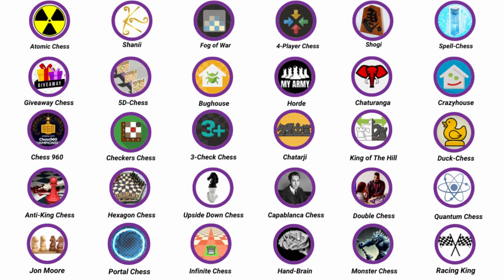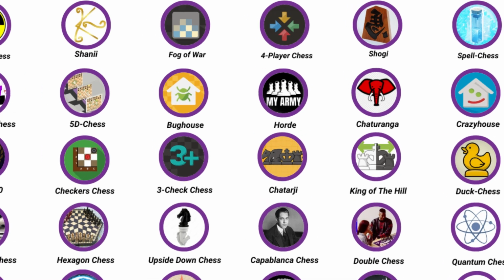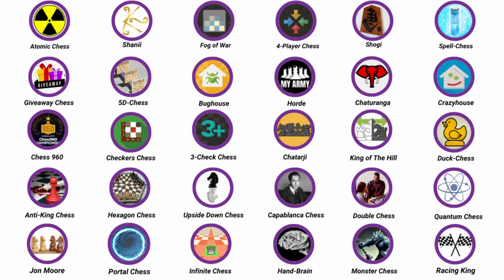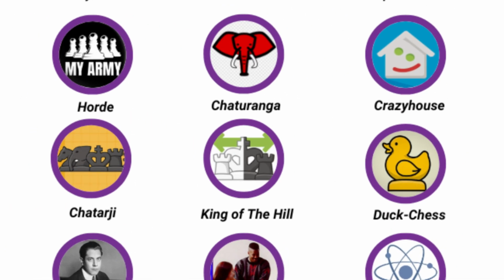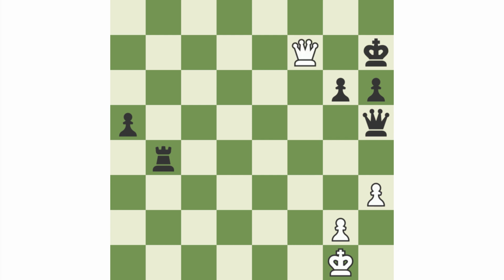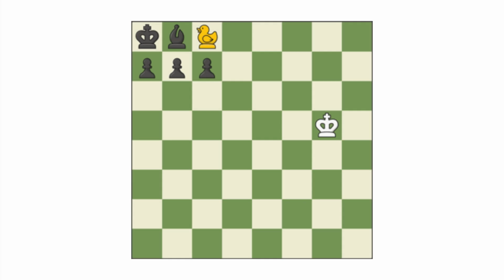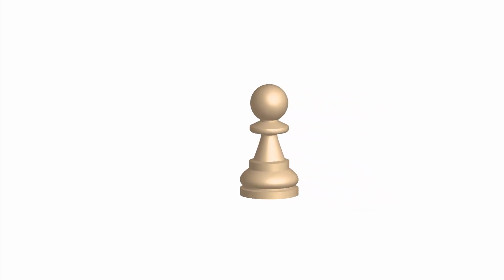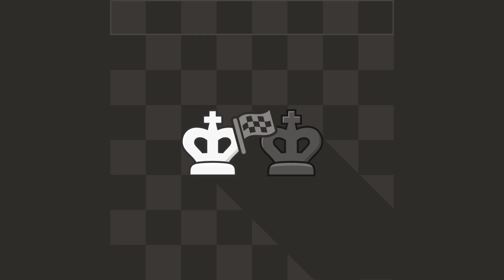Every Chess Variant Explained In 13 Minutes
Did you know there are countless exciting chess variants beyond the classic game? In this video, "Every Chess Variant Explained in 13 Minutes," we dive into the world of different chess variations that add unique twists to the game you love. Whether you're a beginner looking to explore fun new ways to play or a seasoned chess player curious about alternative formats, this video covers it all.

Explore popular chess variants like:

* Chess960 (Fischer Random);
* Bughouse Chess for team play;
* Three-Check Chess for tactical mastery;
* King of the Hill and other fun formats;

Each variant comes with its own set of rules and strategies, adding new layers of challenge and excitement to your chess experience. Learn how to play these variations, sharpen your skills, and challenge your friends to try something different!